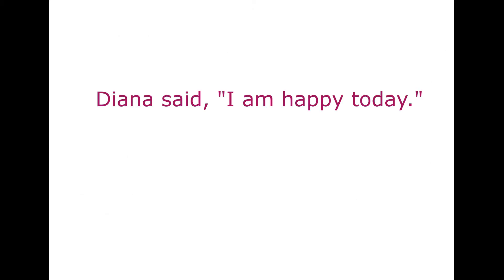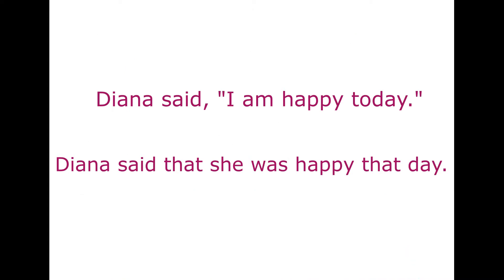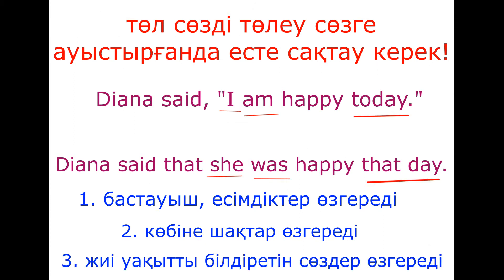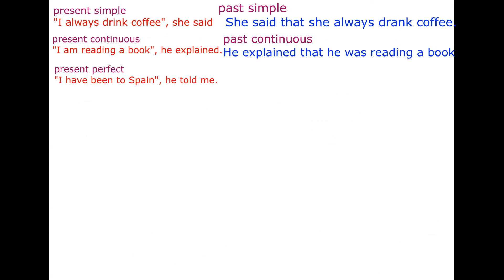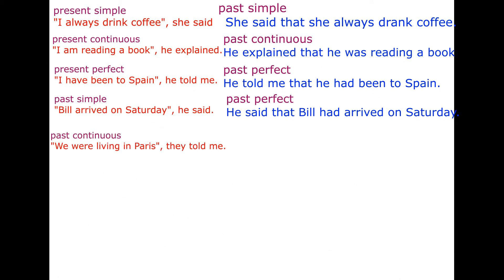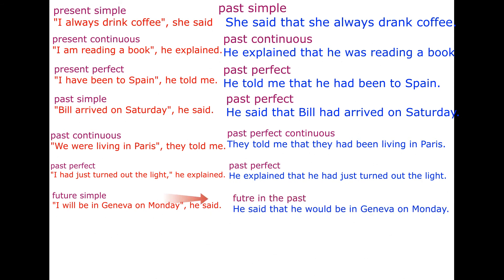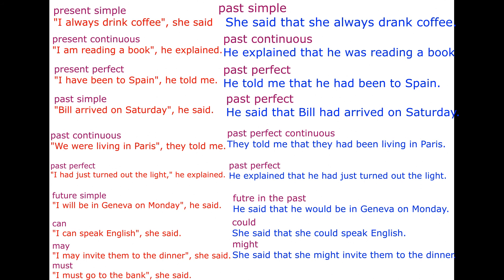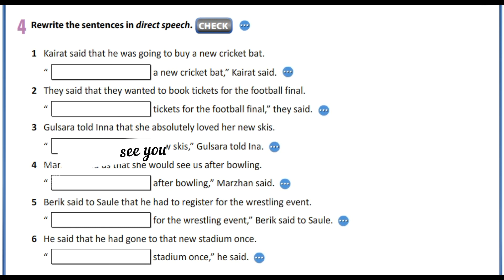excel. 9 grade. 2 module. 11 lesson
to talk about reported speech